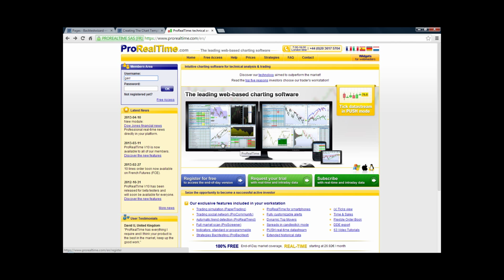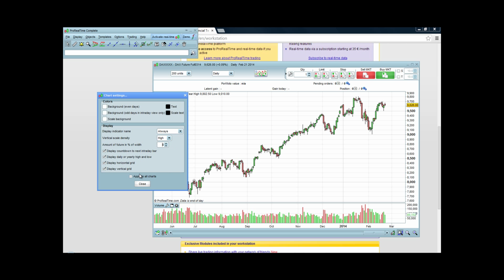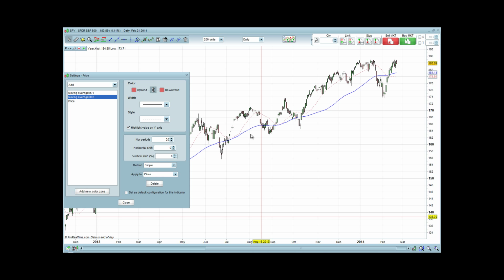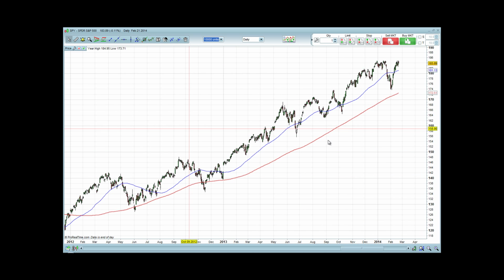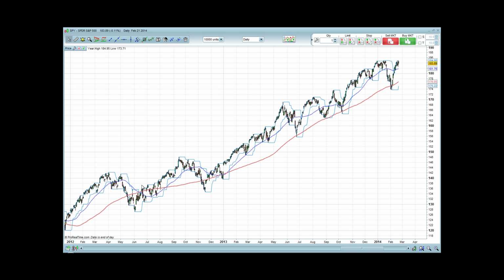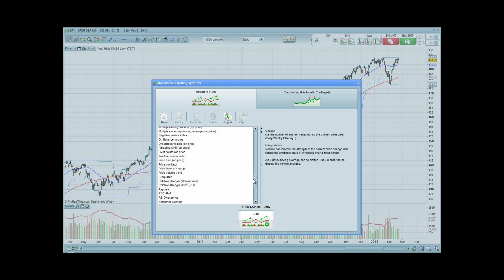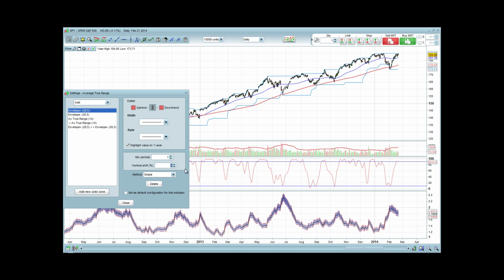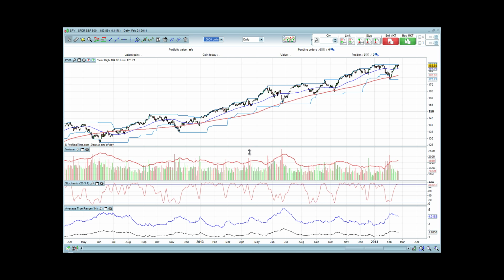Daily Model Chart Templates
How to create and save the chart templates needed to trade the rules in THE HONEST GUIDE TO STOCK TRADING. Available at Amazon